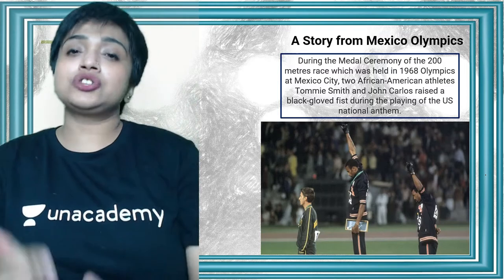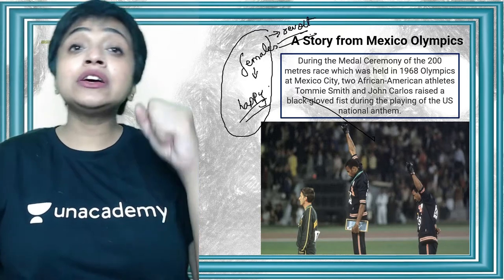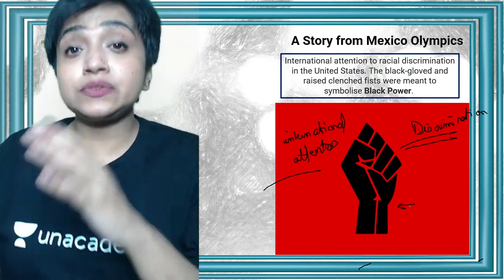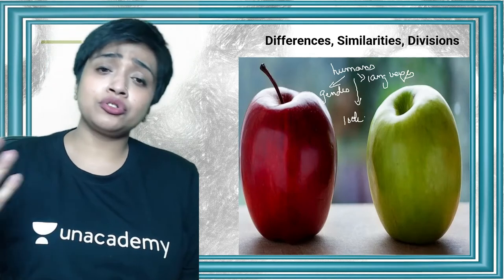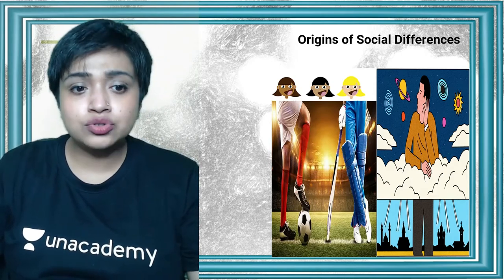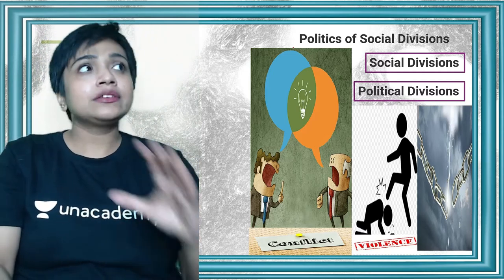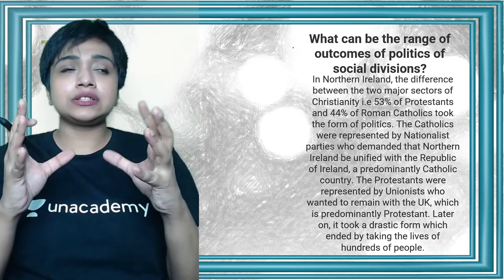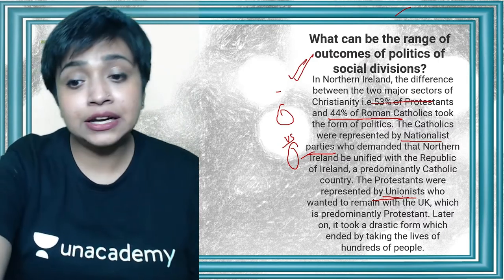Democracy and Diversity | Civics | Class 10 | Class Apart | Sushrita Das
In this session, Sushrita Das will be teaching about "Democracy and Diversity" from Class 10 Civics. If you are curious to learn about Class 10 Social Studies with an easy explanation of topics and full chapter questions and answers then watch this video.

1. Learn from your favorite Educator
2. Dedicated DOUBT sessions
3. One Subscription, Unlimited Access to Live Online Classes and Videos
4. Real-time interaction with best-in-class teachers
5. You can ask doubts in live online classes
6. Limited students in each Online Class
7. Download the videos & watch them offline